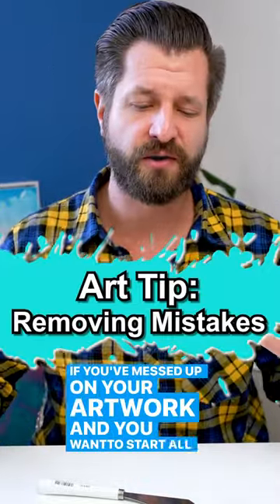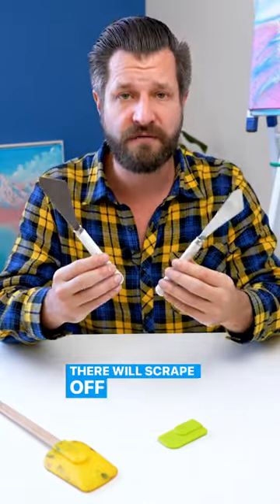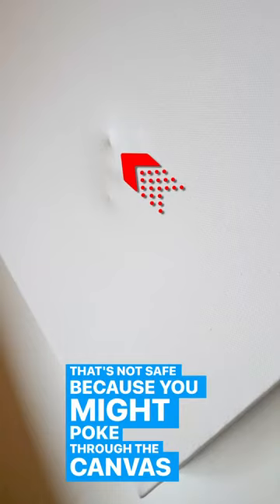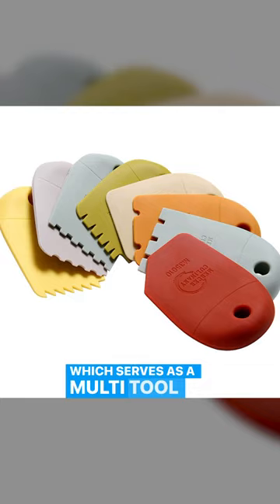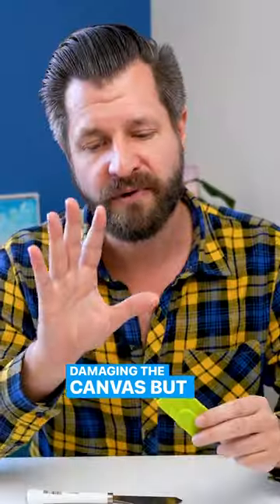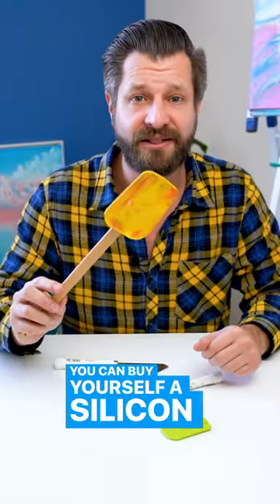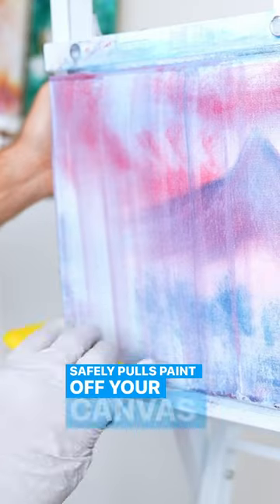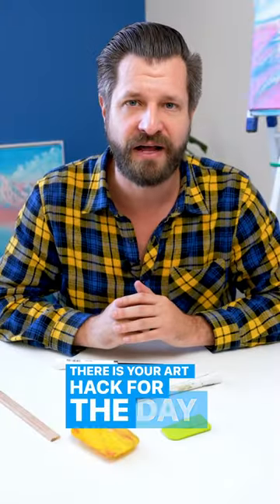Fix Mistakes Fast By Scraping Them Away!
Made a mistake on your painting or just want to start all over. This video show how to scrap your canvas clean of paint so you can reuse or re-paint over a section.

⭐ Mixing Palette Products⭐

🔷 Silicon Wedge
🔷 Silicon Spatula

⭐ Helpful Videos ⭐